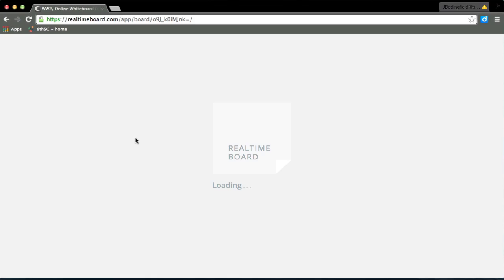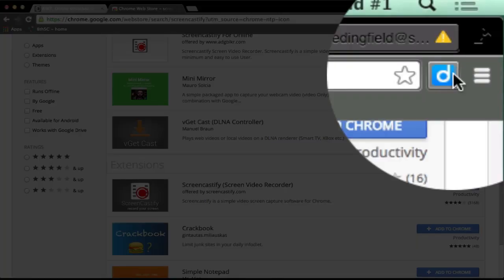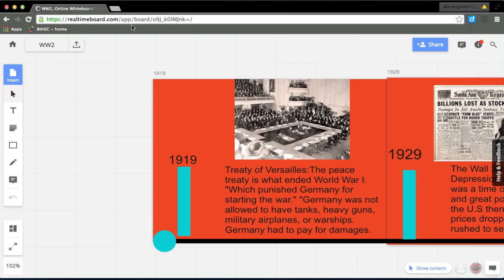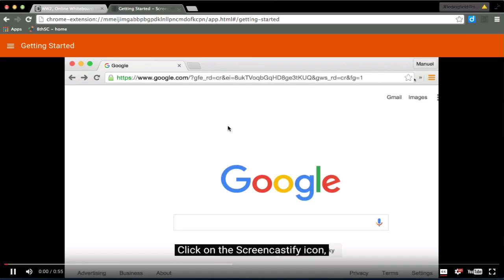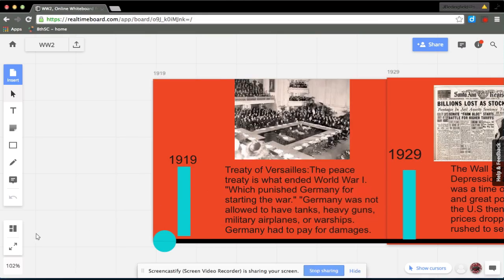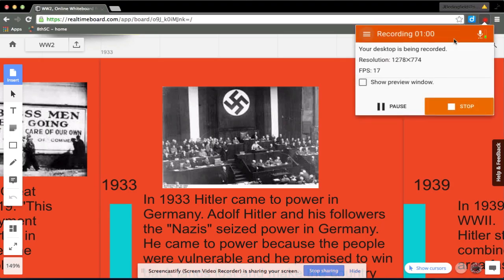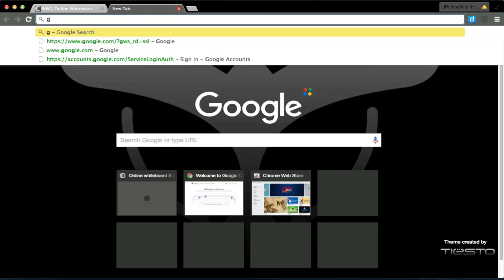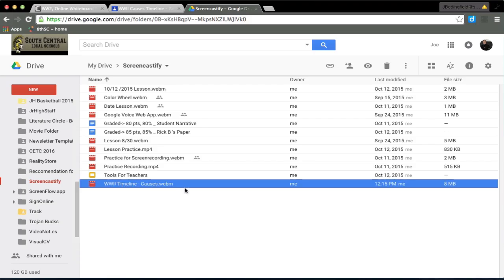How to Record your computer using Screencastify FREE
Record your computer for Free and Save your recording in your Google Drive